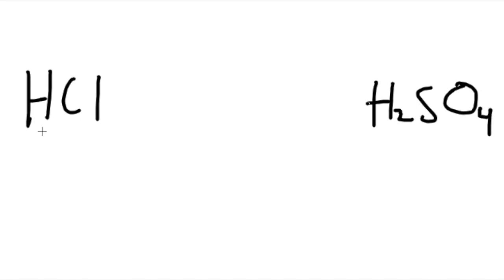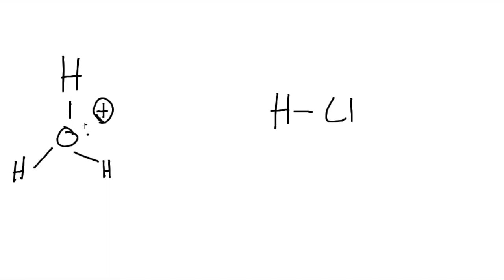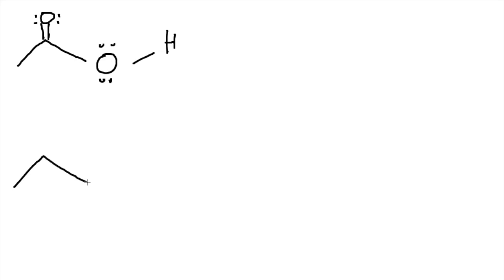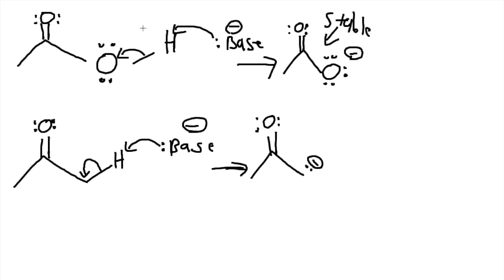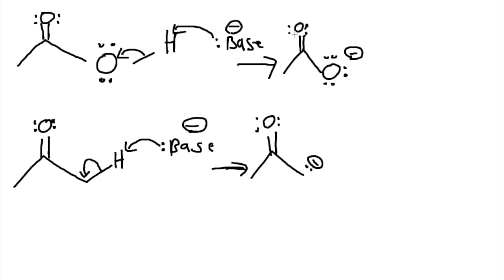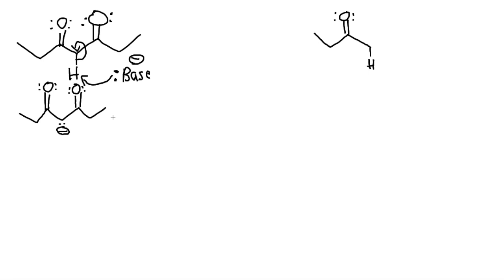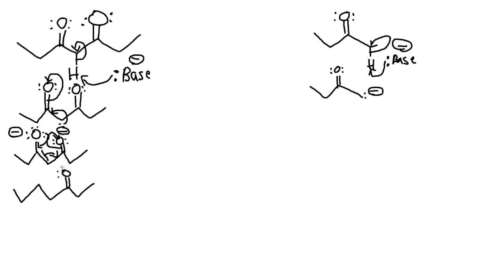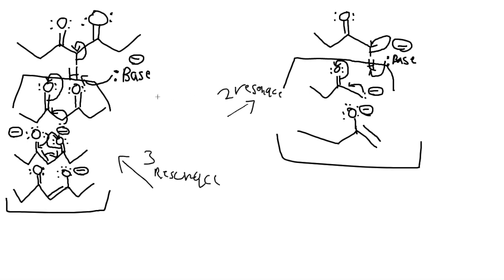How to determine Strong Acids - Conjugate Base, pKa, Electronegative, Resonance - Organic Chemistry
This video is determining strong acids by comparing them to other acids. Strong acids are determined by their pKa. Having a lower pKa means that the acids are strong. When looking at the acids conjugate bases, strong acids form conjugate bases. Also, an element that is electronegative is much more stable, this also helps determine the strong acids. Finally, having more resonance structures on the conjugate bases allows it to be stable, thus making it the stronger acid.